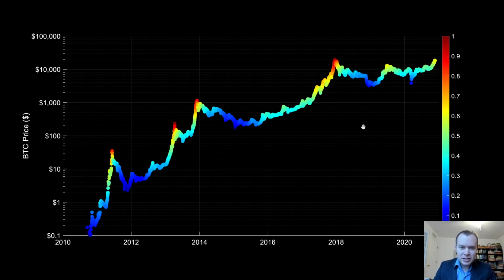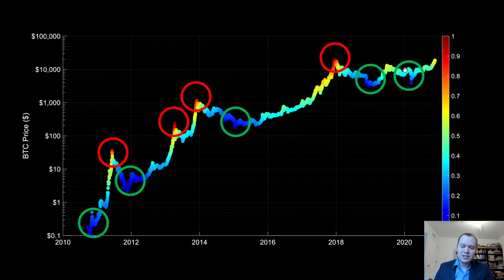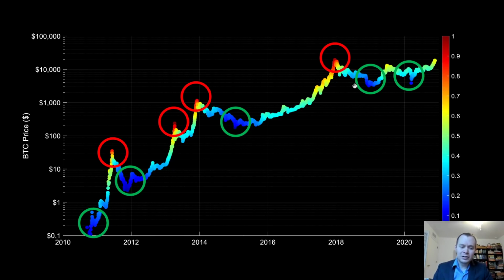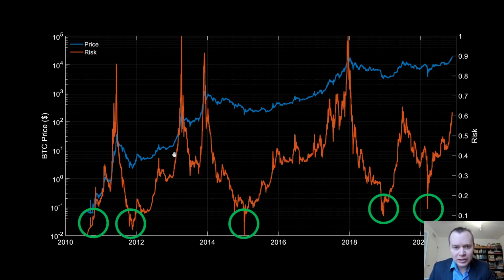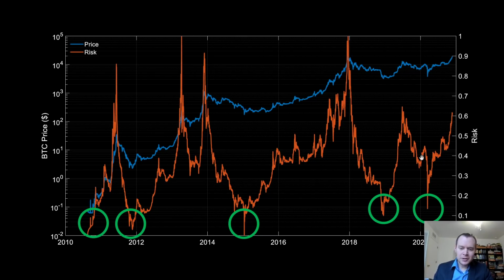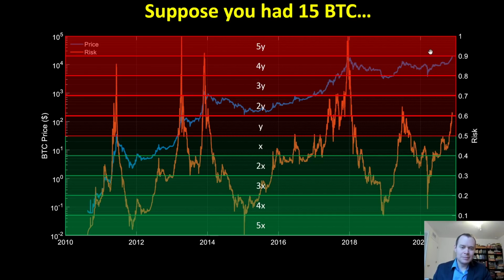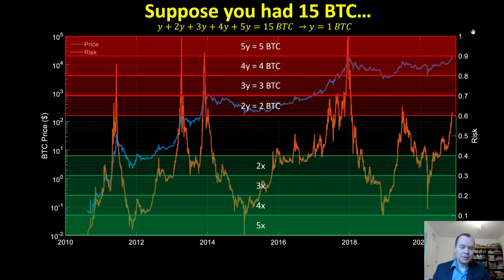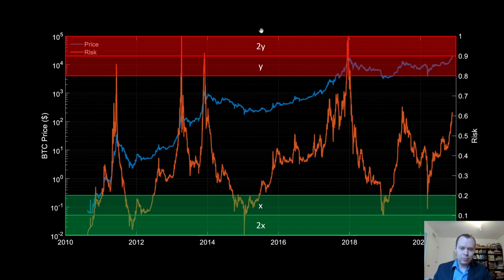Bitcoin risk to better time entries and exits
The price of Bitcoin has been surging recently and so has the risk metric. We have introduced this risk metric for Bitcoin approximately one year ago. Now that times are heating up, can you stay disciplined and stick to your plan? This metric shows us that we are getting into bubble territory and that extra precaution needs to be taken! What do you think about this risk metric? Remember you can access the numerical risk by signing up for the premium list!